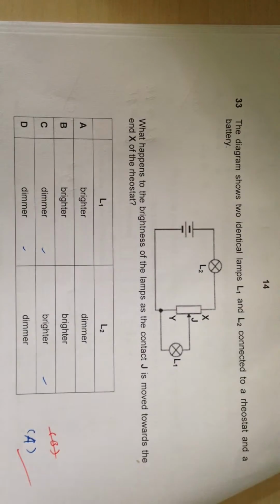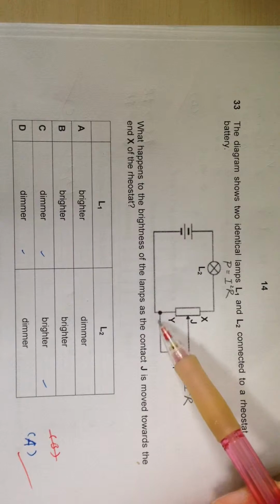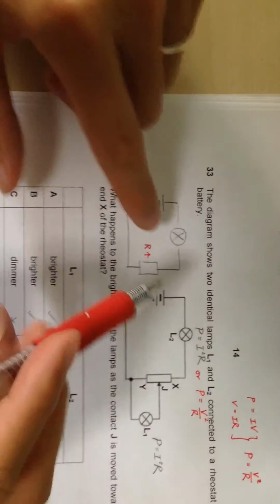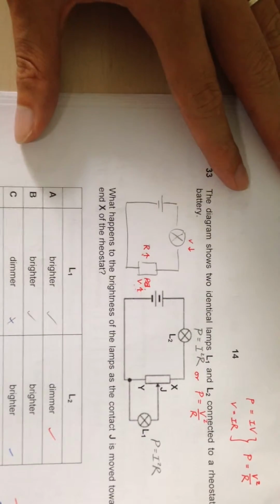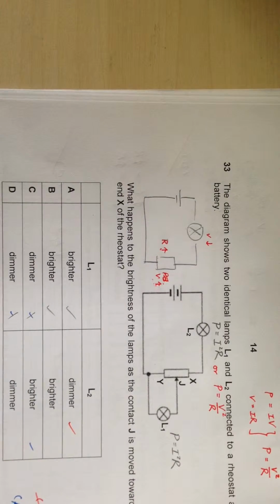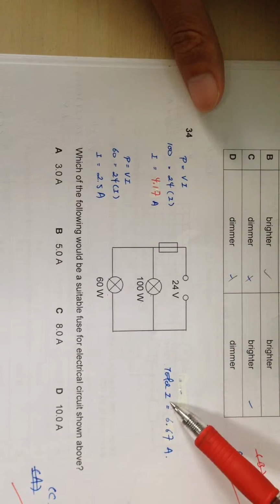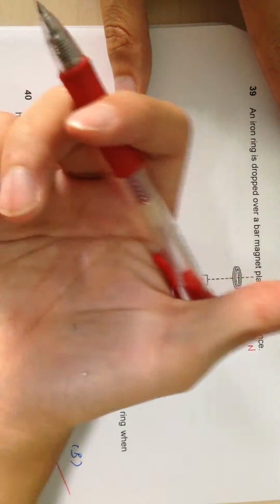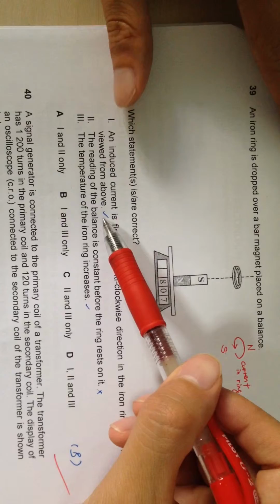Temasek Prelim 2014 Paper 1 Q33 40